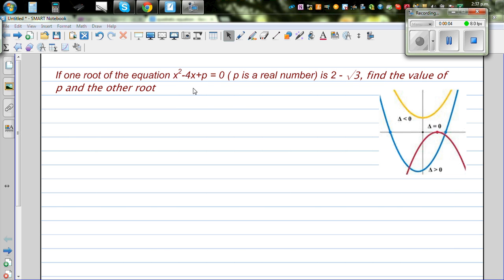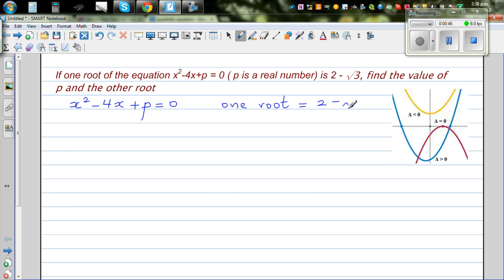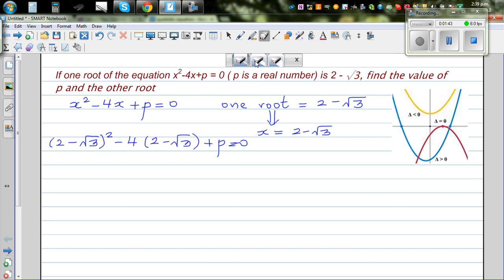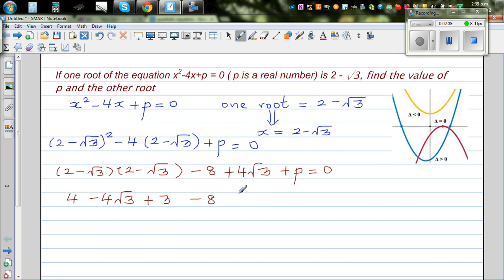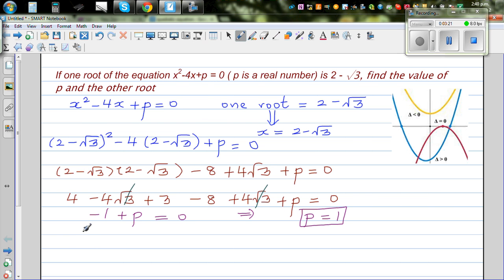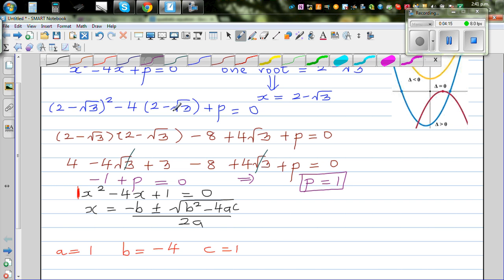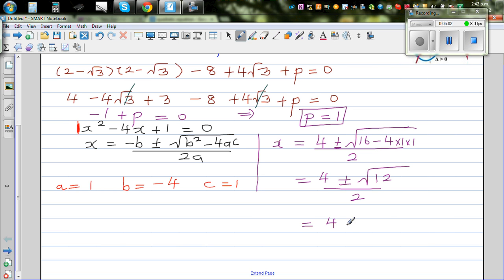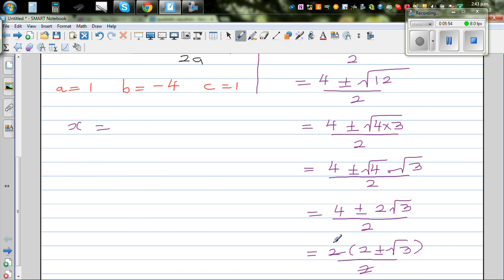Finding the other root of a quadratic equation if 2 sqrt 3 is one of the root